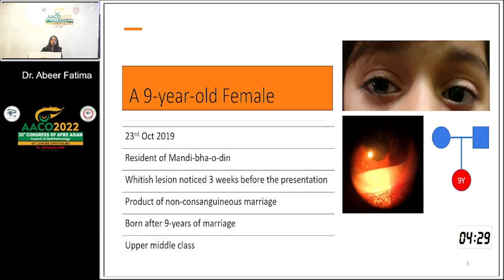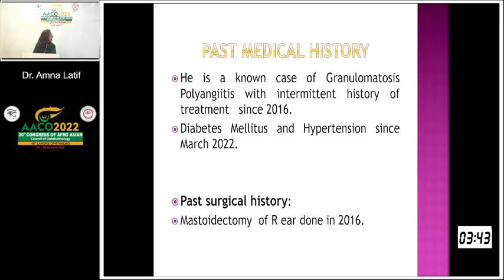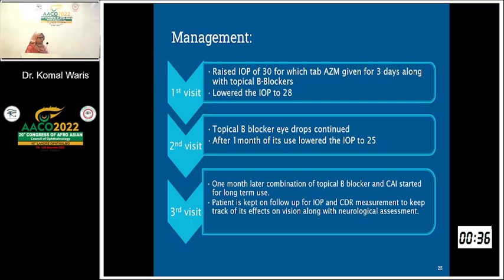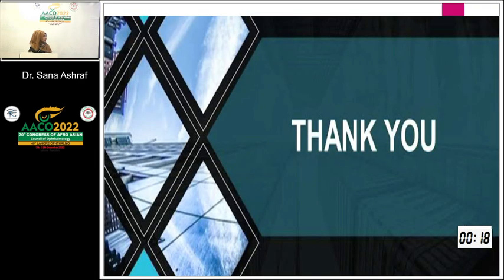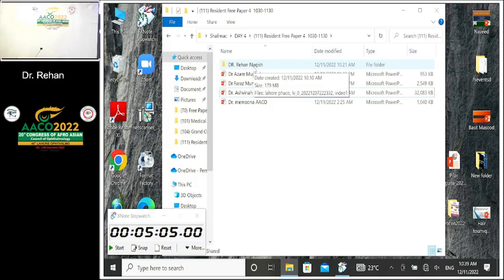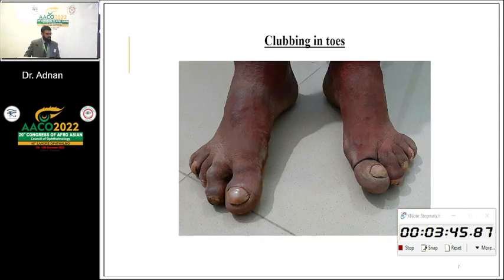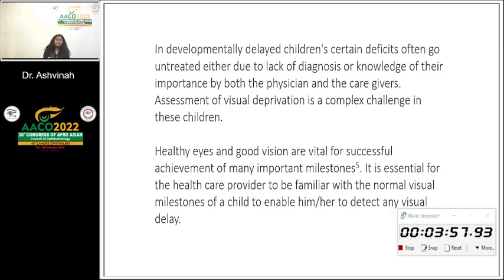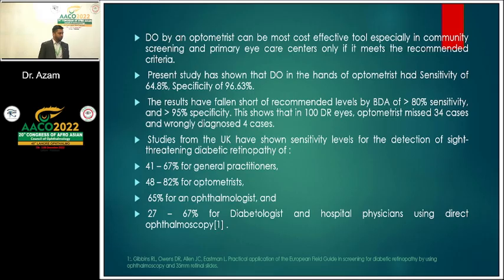Resident Free Paper 4